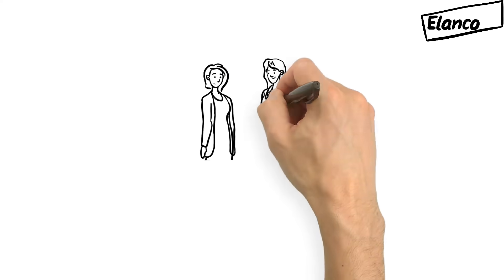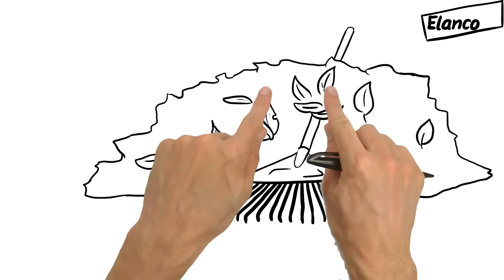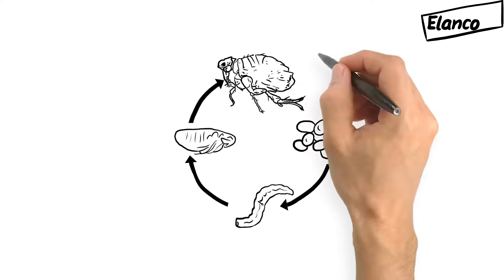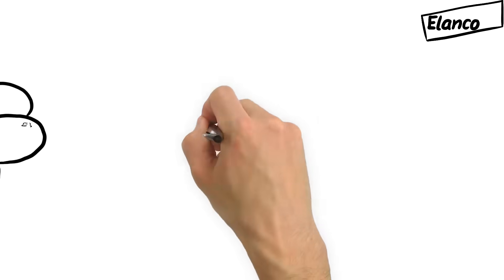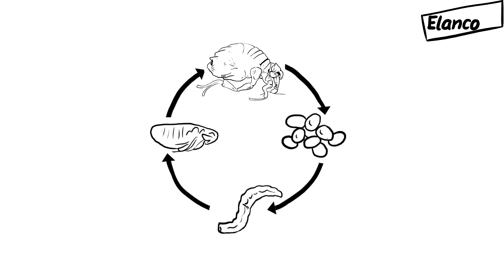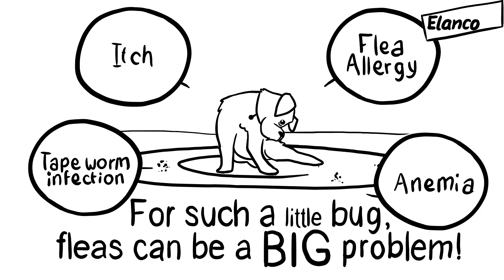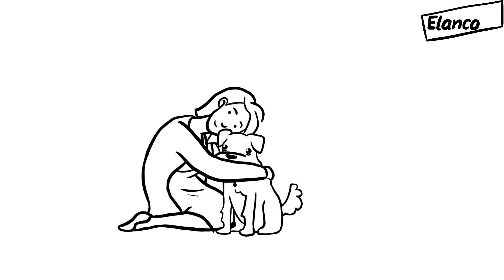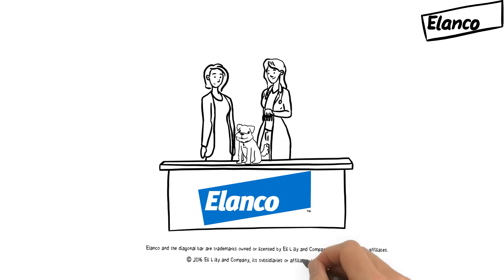Fleas on Dogs and the Flea Life Cycle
How do dogs get fleas? Learn about what causes fleas on dogs and how to get rid of fleas. Treating fleas on dogs starts with understanding the life cycle of a flea. That’s because it’s not enough to just kill fleas, you also need to kill the eggs. Using a year-round flea treatment for dogs is best way to kill fleas and eggs that can cause symptoms such as itching, flea allergy dermatitis, tapeworm infections or anemia. To find out about the best flea medicine for dogs, ask your veterinarian.

Many veterinarians recommend Trifexis® (spinosad + milbemycin oxime). It’s a monthly, beef-flavored tablet that kills fleas and prevents flea infestations, prevents heartworm disease, and treats and controls adult hookworm (A. caninum), roundworm and whipworm infections. Trifexis is approved for use in dogs and puppies 8 weeks of age or older and 5 pounds of body weight or greater.

The use of ivermectin at higher than FDA-approved doses at the same time as Trifexis can result in serious side effects. Treatment with fewer than three monthly doses after the last exposure to mosquitoes may not provide complete heartworm prevention. Prior to administration, dogs should be tested for existing heartworm infection. Use with caution in breeding females. The safe use of Trifexis in breeding males has not been evaluated. Use with caution in dogs with pre-existing epilepsy. The most common adverse reactions reported are vomiting, depression/lethargy, itching, decreased appetite, and diarrhea. To ensure heartworm prevention, observe your dog for one hour after administration. If vomiting occurs within one hour of administration, redose. Puppies less than 14 weeks of age may experience a higher rate of vomiting.

USCACTFX01072